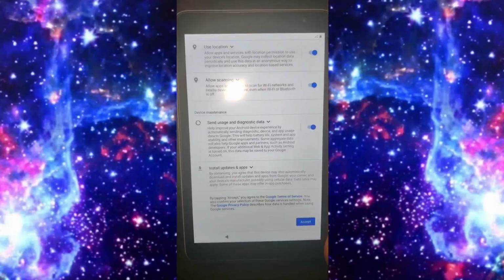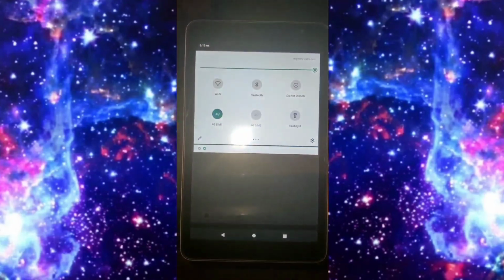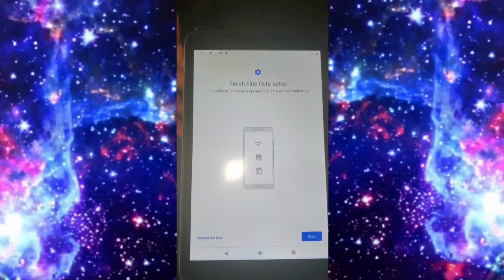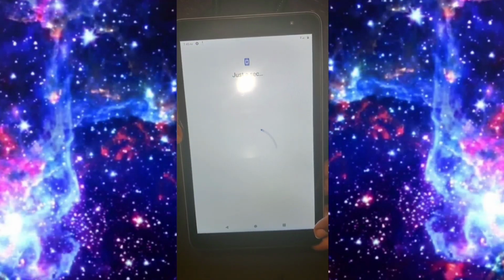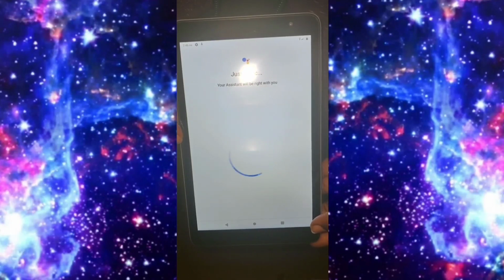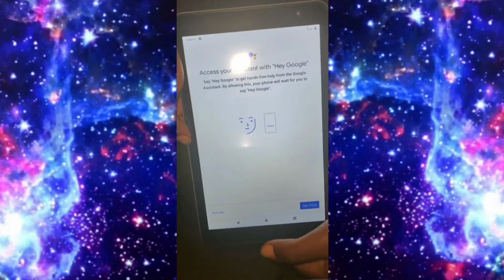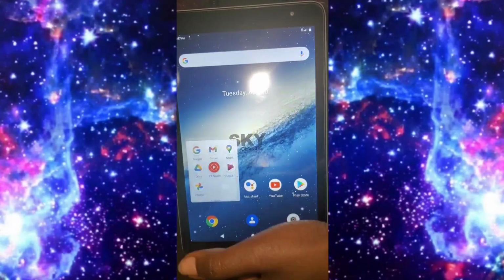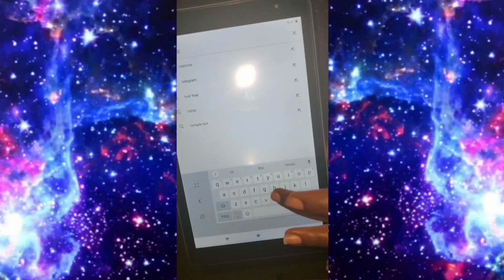Sky Device Elite Octa Tablet | SETUP | MALLIA MARSHAE TUTORIALS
Hello Beautiful & Thank You For Joining Me On My Channel!

HOPE EVERYONE STAYS SAFE & I APPRECIATE YOU WATCHING.

FOR MUSIC:

KINEMASTER